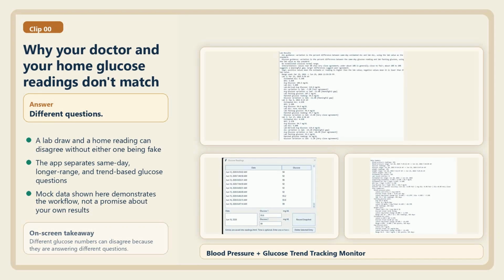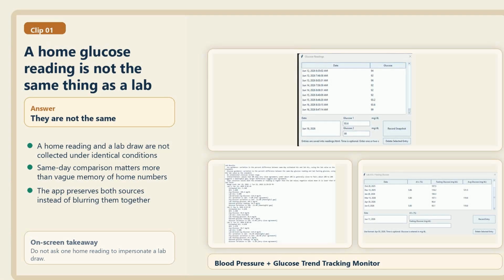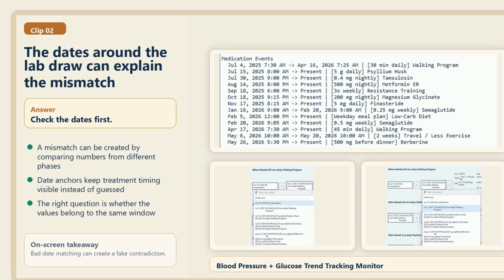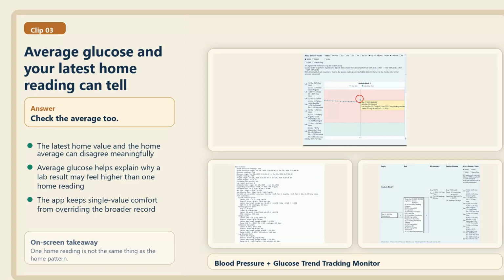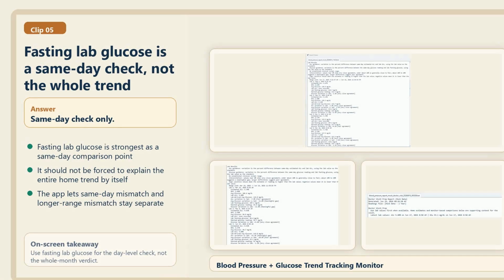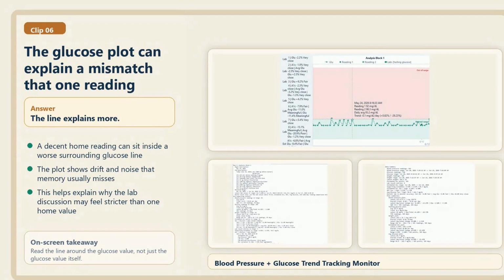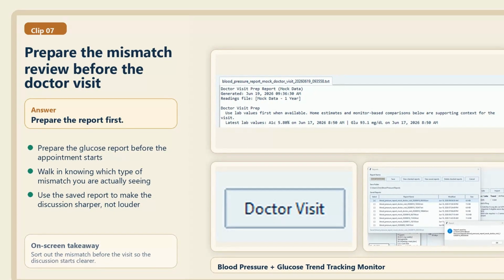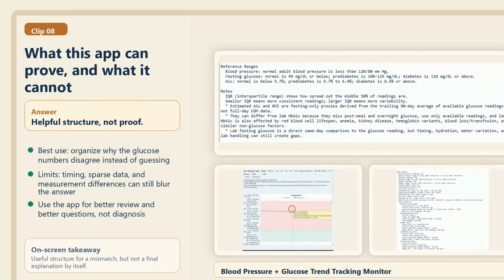Why Your Doctor and Your Home Glucose Readings Don’t Match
If your doctor says one thing and your home glucose readings seem to say another, the mismatch is not always a mistake. This video shows how the Blood Pressure + Glucose Trend Tracking Monitor helps you sort out why a lab draw, a fasting home reading, average glucose, and estimated A1c can disagree without forcing you into bad conclusions.

What this walkthrough covers:
- why a home glucose reading and a doctor lab result can disagree even when both are real
- how timing, date ranges, and treatment changes can create a mismatch
- where average glucose, estimated A1c, and fasting lab glucose fit into the story
- how the glucose plot and comparison sections explain drift that one reading hides
- how to prepare the report before a doctor visit so the mismatch is easier to discuss

The screens in this video use sample or mock data included with the app by Werner Tools and Chris Werner. They demonstrate the workflow only and are not a claim about your own treatment, diagnosis, or medical results.

Important limitation:
This app helps you organize and compare lab values, home readings, and estimates in your own recorded data. It does not diagnose diabetes, replace formal medical interpretation, or prove why a mismatch happened.

This software is for personal recordkeeping and informational review only.